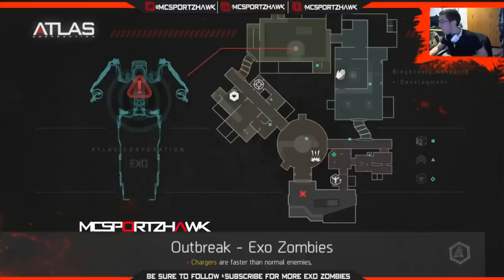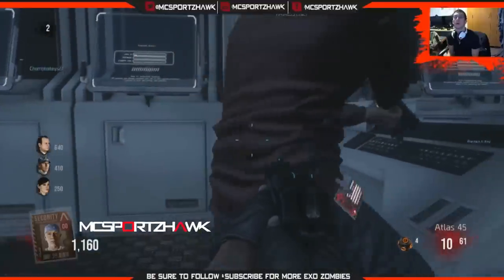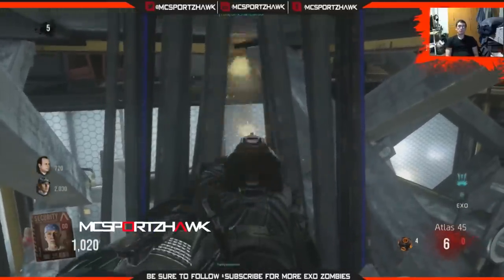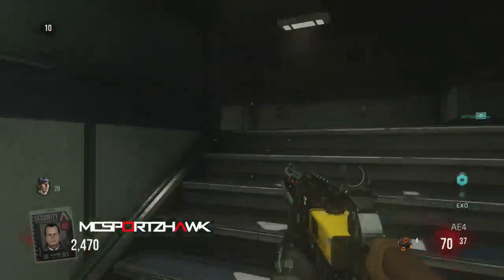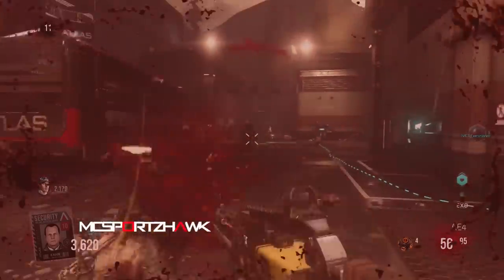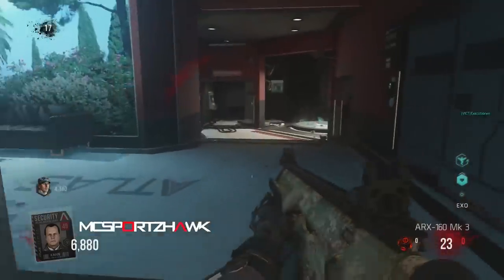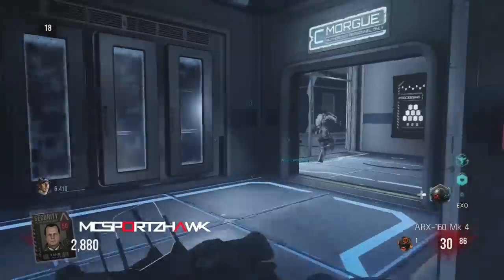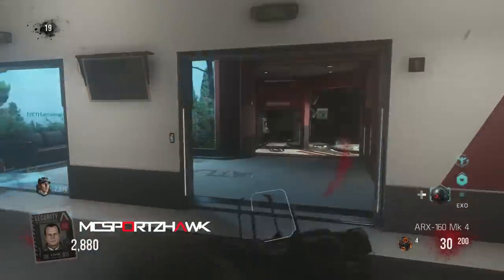"Exo Zombies" - FULL EASTER EGG - Complete Guide/Tutorial (Advanced Warfare Exo Zombies Easter Egg)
Oz (John Malkovich), Lilith (Rose McGowan), Decker (Jon Bernthal), and Mr. Kahn (Bill Paxton) are your Exo Zombie Characters!

Achievement List:
I'm Alive! - Survive until round 10
Survivor - Survive until round 25
20/20 - Upgrade 2 weapons to level 20
Moneybags - Have 15000 credits in the bank
Cheapskate - Acquire the exo suit without spending any money
Burgle Burgle Burgle - Steal 10 kills from a teammate
Game Over, Man! - Call in a rescue
Come on and... - Slam 10 Zombies at once
PC Load Letter - Use the 3D printer 15 times in one match
Do you even EXO? - Exo Melee kill 10 zombies in 30 seconds

This gameplay is from Call of Duty: Advanced Warfare Co-Op Exo Zombies Mode featuring all new Zombies in a standalone game from Treyarch Nazi Zombies, accessed through DLC from "Call of Duty: ADVANCED WARFARE - Havoc DLC Pack!

☢ Exo Zombies Storyline ☢
Untrained and unprepared, four Atlas employees must survive a horror unlike any other. John Malkovich, Bill Paxton, Rose McGowan, and Jon Bernthal star in Exo Zombies, coming to Call of Duty: Advanced Warfare DLC in 2015.